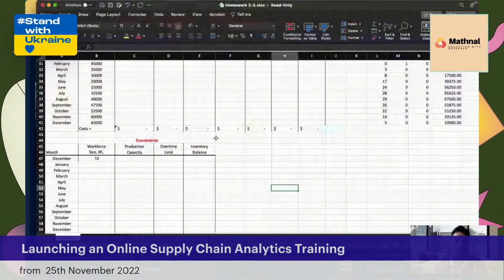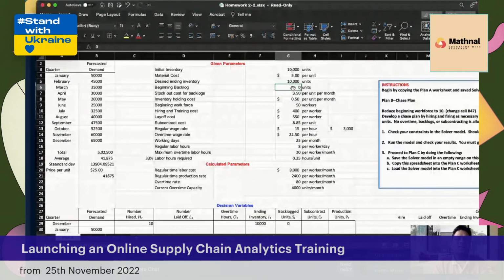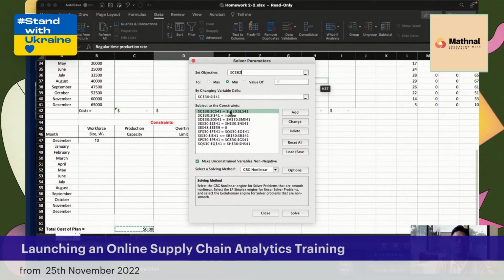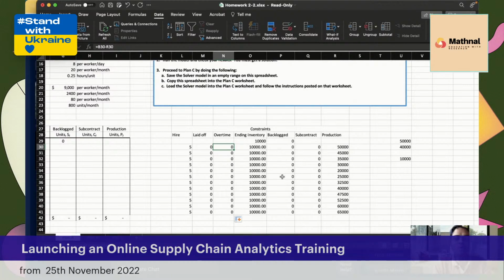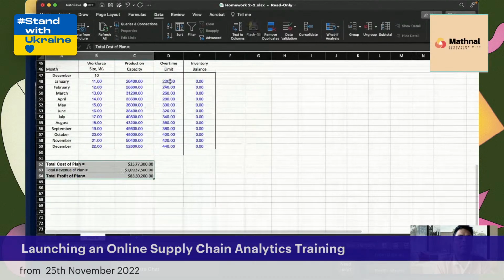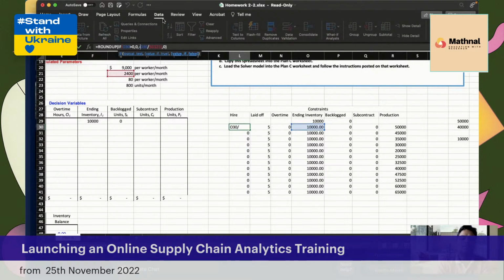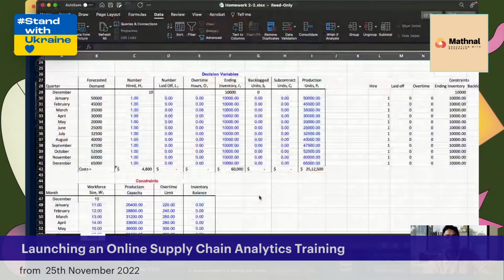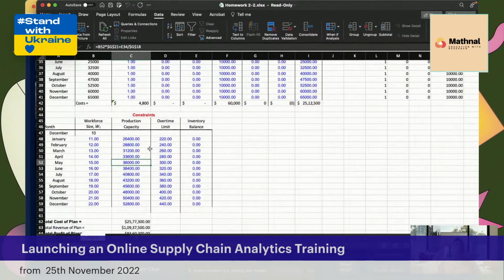Forecasting Demo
We are broadcasting supplychainanalytics case studies for building awareness on how effective is the domain of analytics on supplychain.